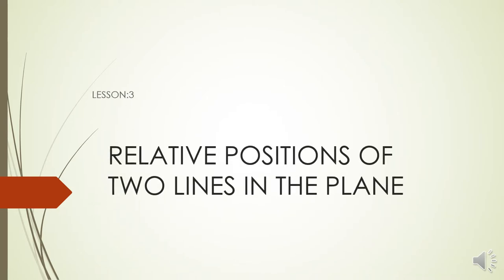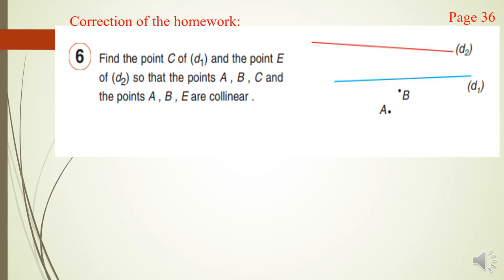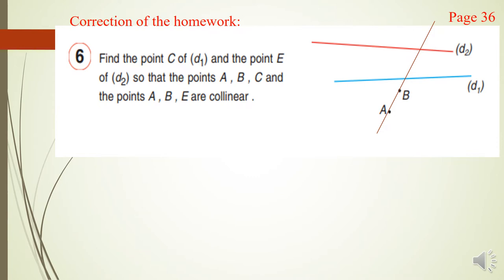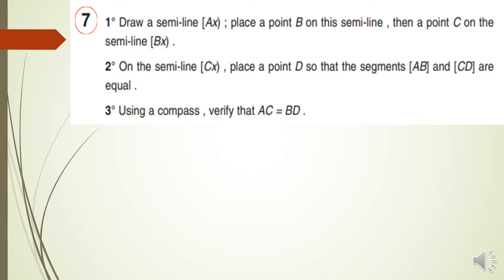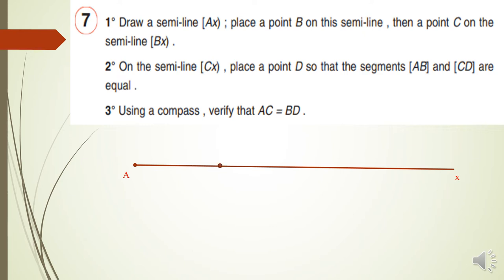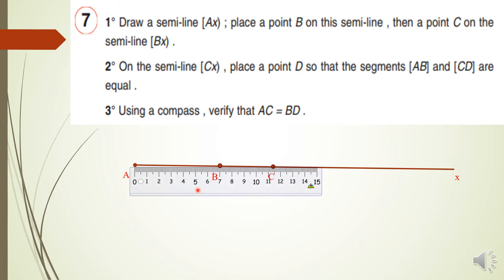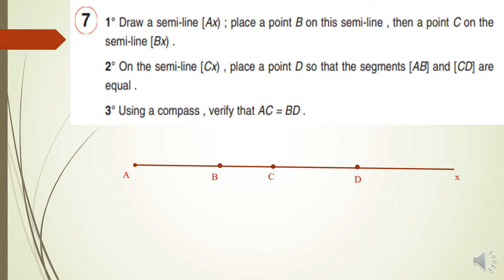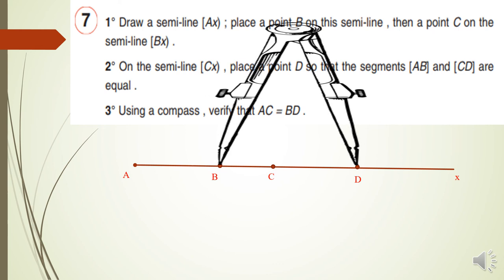gr6 correction of 6 and 7 p 35 relative position of two lines in the plane